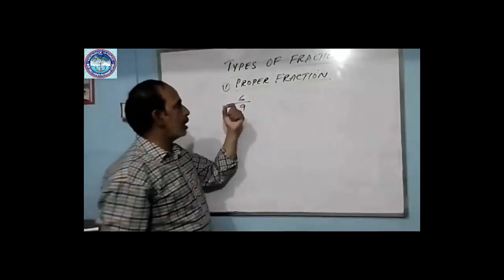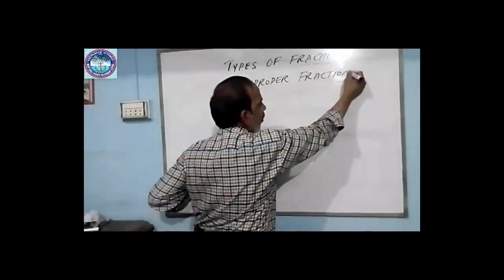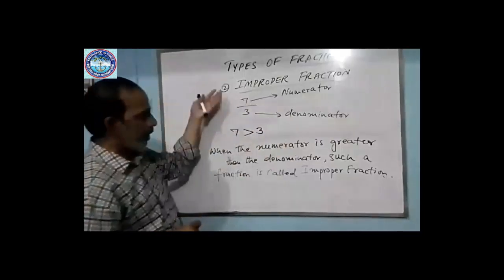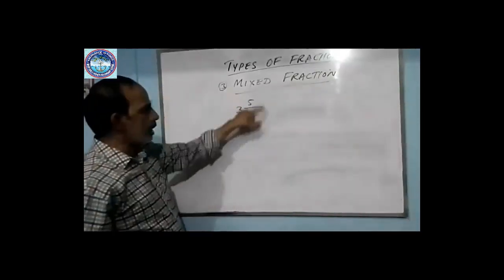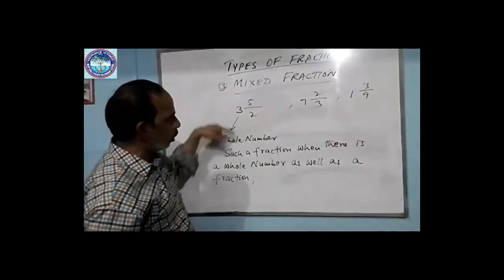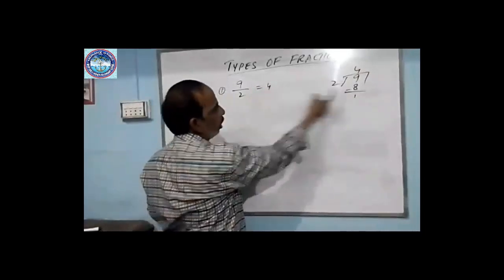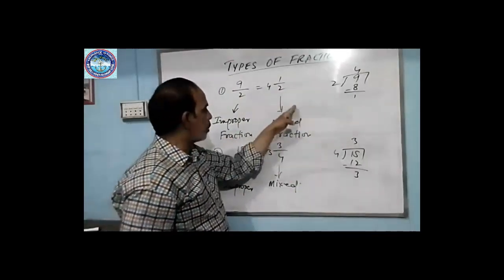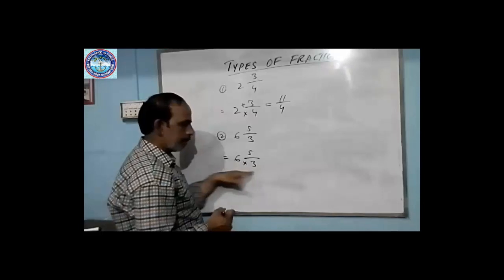LECTURE ON TYPES OF FRACTION CLASS IV / V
LECTURE BY SIR ARIF